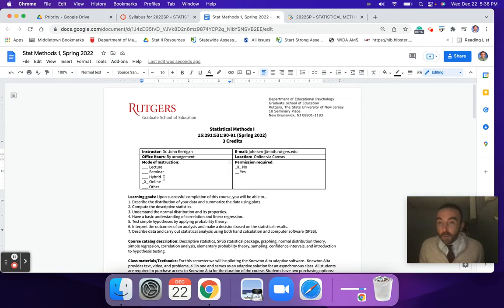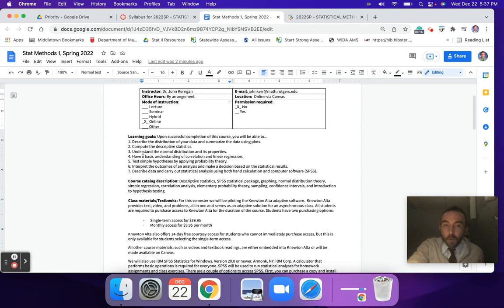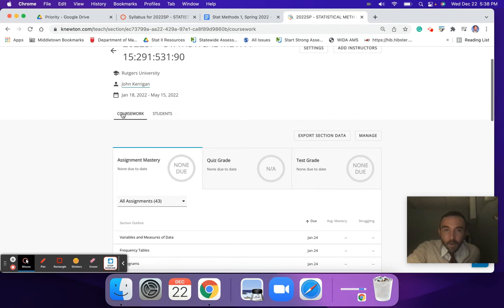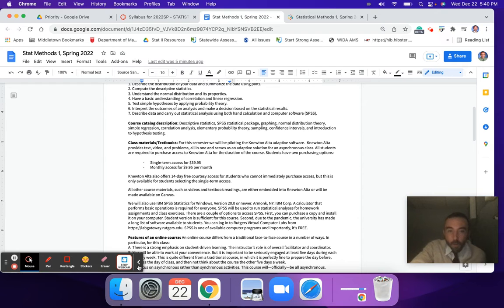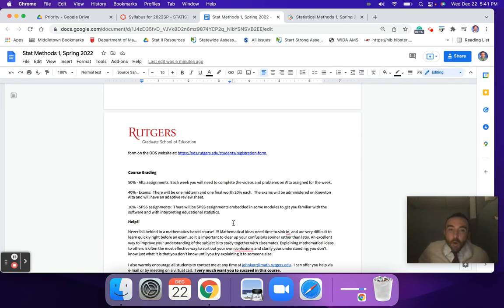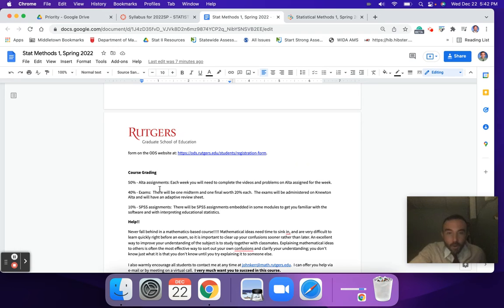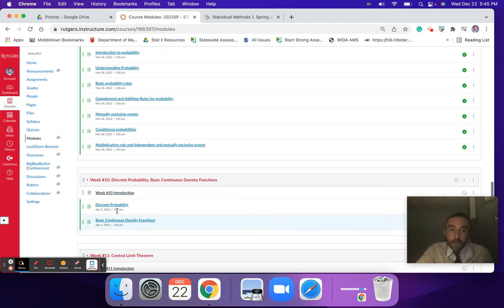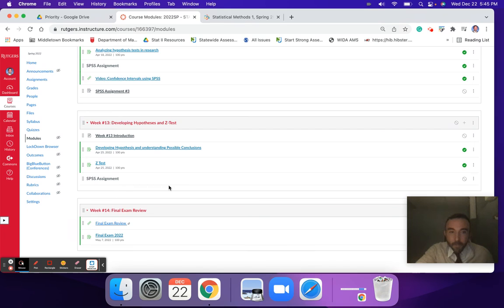Stat Methods 1 Spring 2022 Syllabus